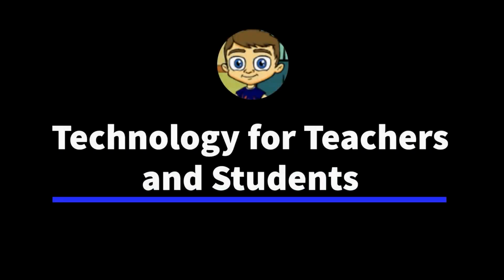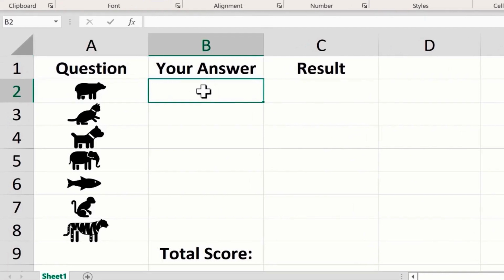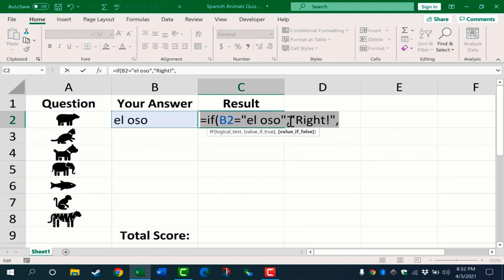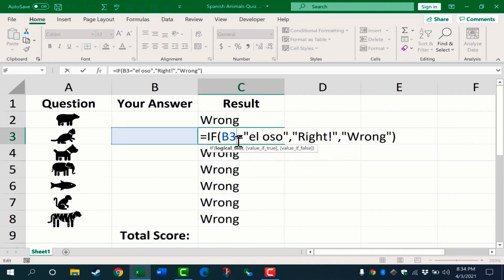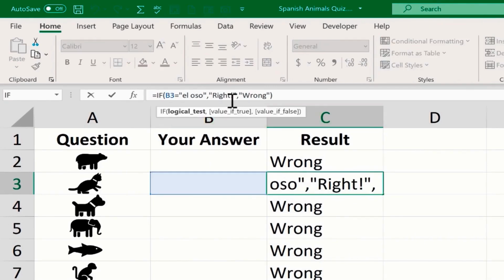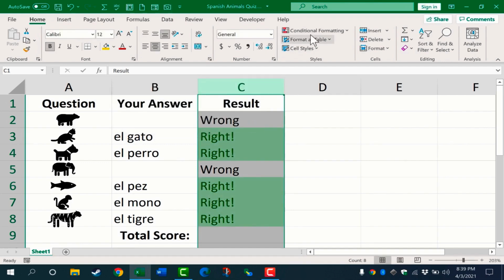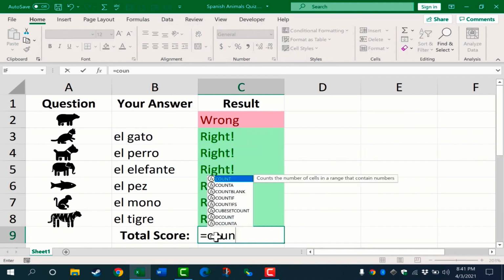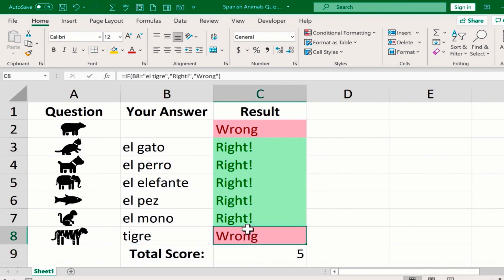Building Interactivity: How to Combine IF and COUNTIF in Excel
Want to create a worksheet that "talks back" to the user? In this tutorial, we demonstrate how to use the IF and COUNTIF functions together to build interactive checklists, quizzes, and trackers that update as you type.

In this video, you will learn:

The Logic Duo: How to use COUNTIF to check for specific data and IF to display a message based on that check.

Creating Quizzes: How to build an automated grading system that tells students if their answer is correct.

Progress Trackers: Using COUNTIF to count finished tasks and IF to show a "Status: Complete" message.

Data Validation: Preventing errors by alerting the user when duplicate data is entered.

Abid Khan Institute Special: Real-world examples of interactive templates you can use in the office today.